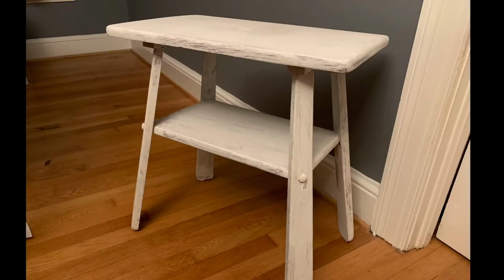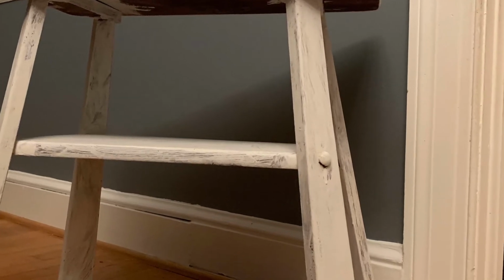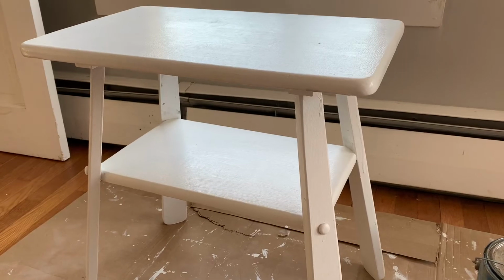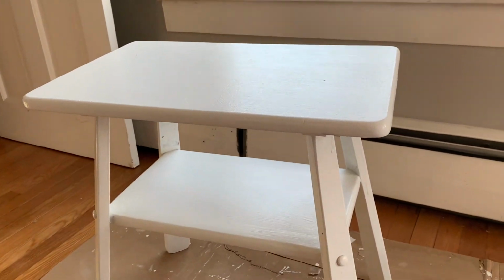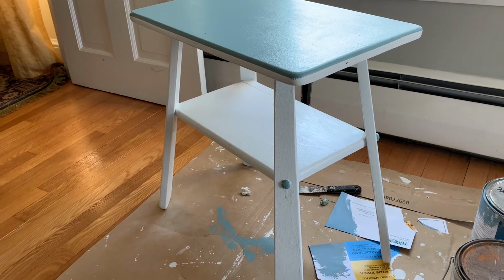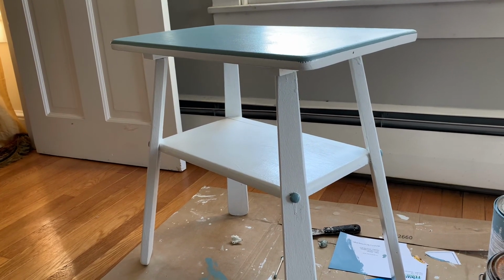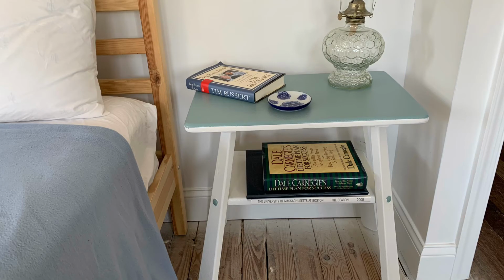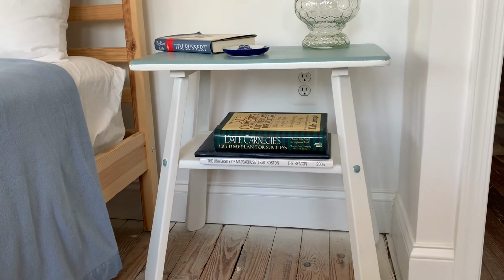Used furniture makeover